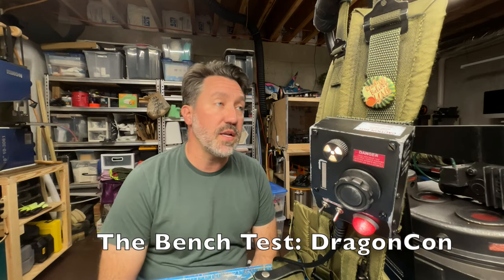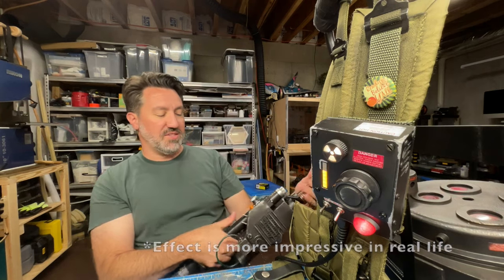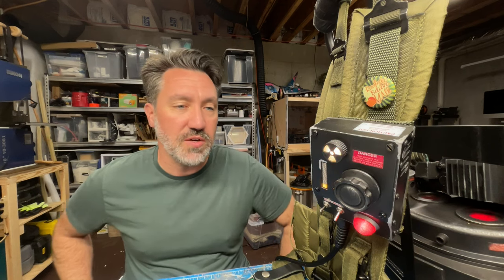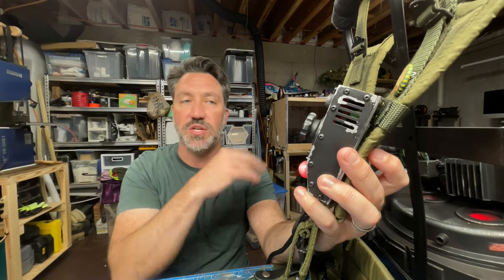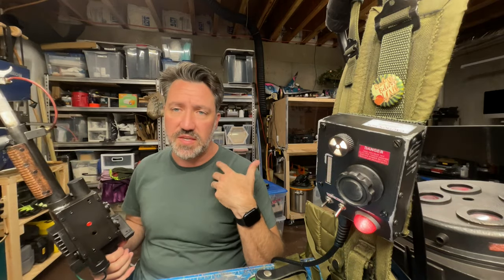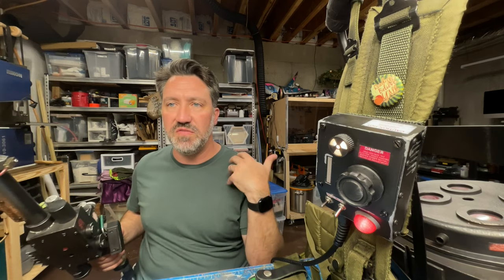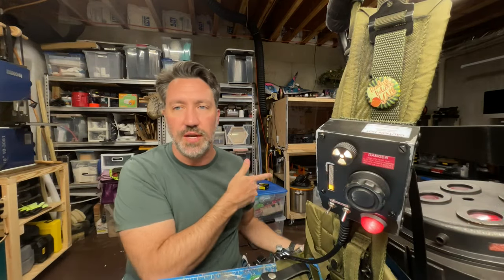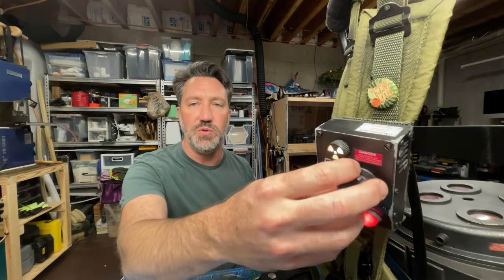Ghostbusters - Attenuator Updates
Taking a look at how the new Attenuator device fared with a full day at DragonCon, and what I changed based on real-world usage. Also diving into the headcanon of why the device might exist and how it would be used as a true extension of the Proton Pack. This is still an in-development device which integrates with the gpstar controller kit.